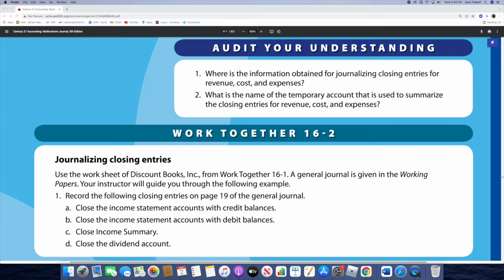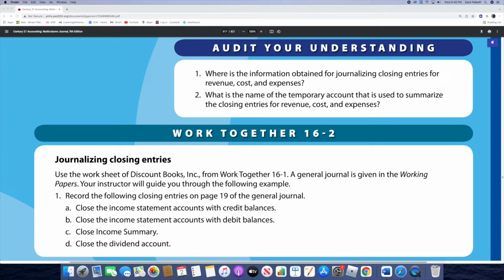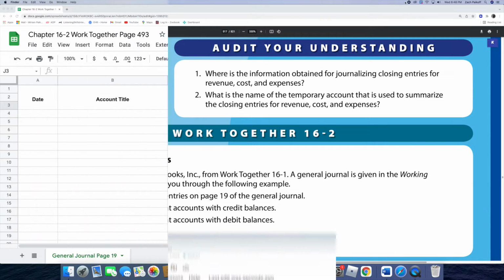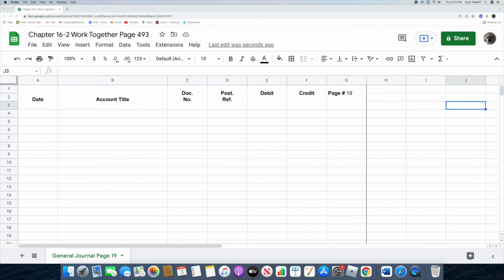16-2 Work Together on Page 493 Using Google Sheets!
This video goes over the 16-2 work together. The work together explains how to record closing entries for income statement accounts. I hope you find it helpful and useful! :)